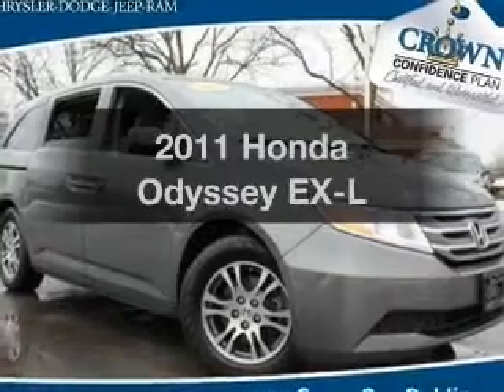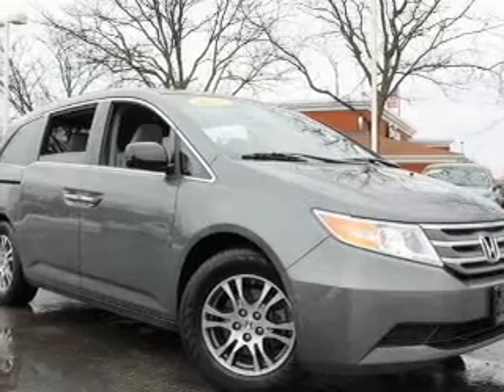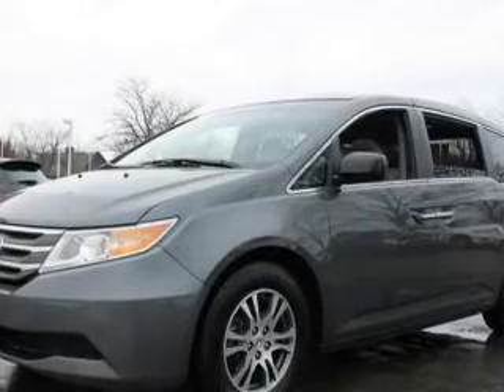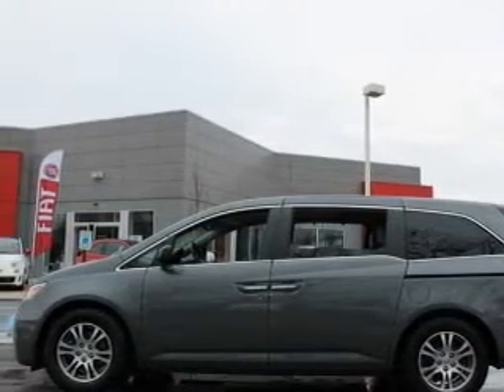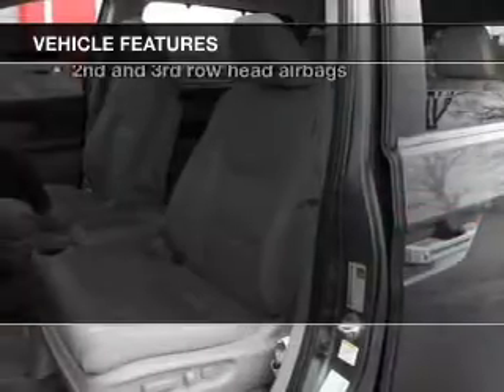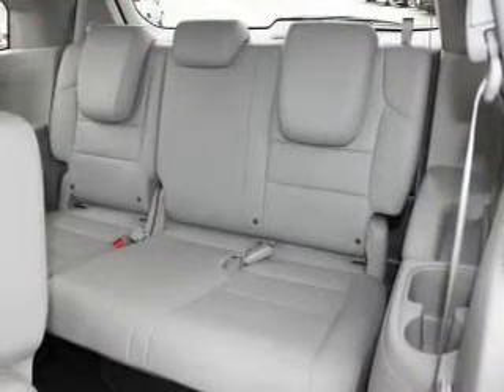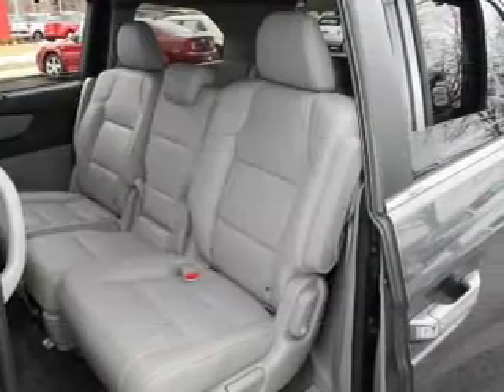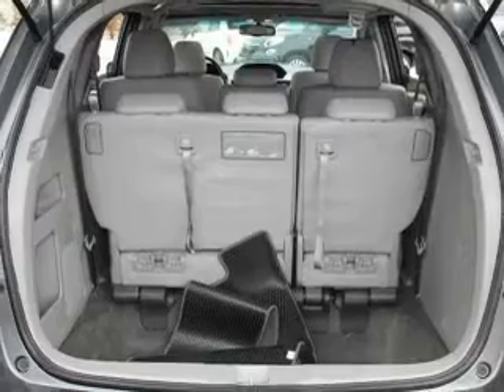2011 Honda Odyssey - Columbus OH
Year: 2011
Make: Honda
Model: Odyssey
Trim: EX-L
Engine: 3.5 liter 6 cylinder 24 valve
Transmission: 5-Speed Automatic
Color: Polished Metal Metallic
Mileage: 42953
Address:
6350 Perimeter Loop Rd